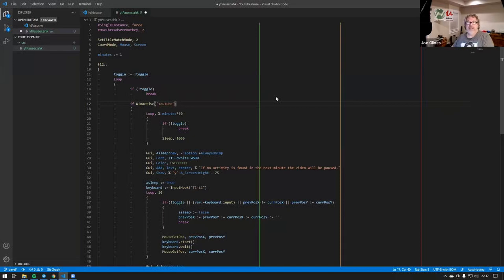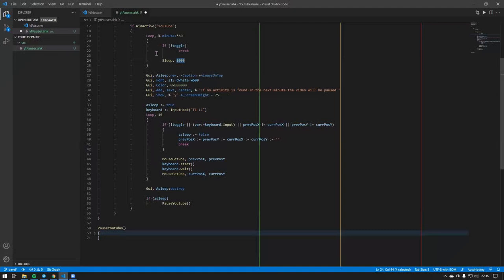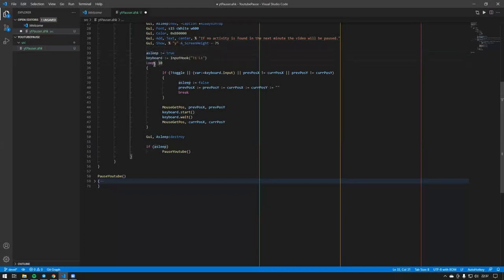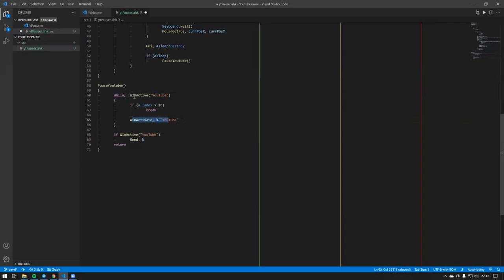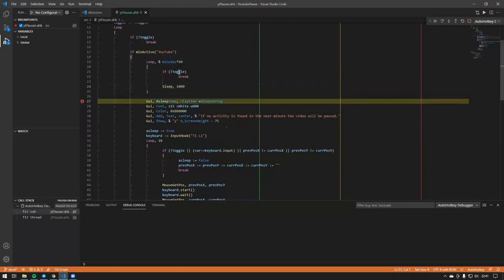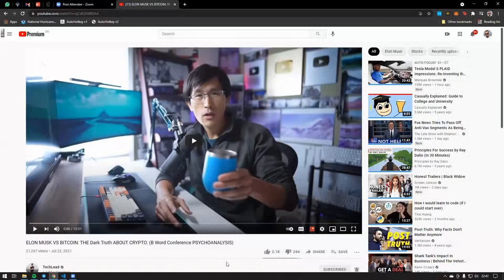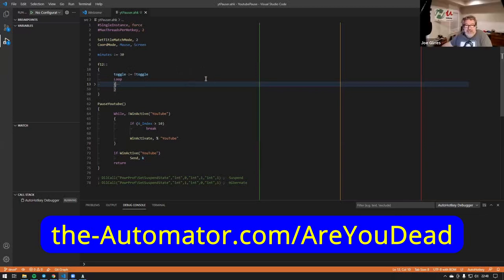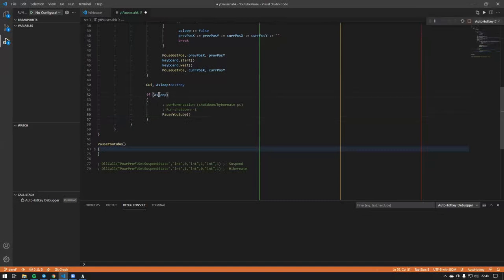Are You Dead? Use this script to auto-timeout unless you do something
Sometimes you want something to check on you and, take action, unless you  tell it not to.   In this video we show how you can have a script check to make sure you're not dead (or asleep).

It would be easy to customize this for a lot of different uses however we were directly answering a question by Curt Jaimungal (an AutoHotkey enthusiast and YouTuber).

TLDR: The key idea of the video is to use AutoHotkey to create a script that prevents falling asleep while watching YouTube videos by pausing them when there is no activity.

1. 00:00 👨‍💻 Isaiah's script pauses YouTube videos when the mouse is not moved, preventing falling asleep while watching.
 1.1 The speaker discusses a script created by Isaiah to pause YouTube videos when the mouse is not moved for a set amount of time, solving the issue of falling asleep while watching videos.

2. 01:07 🚨 Resolved issue with sleep timer and leap timer in script by breaking down timer into one-second chunks and using variable to track desired time.
 2.1 The speaker encountered an issue with a script involving a sleep timer and a leap timer, but resolved it by breaking down the timer into one-second chunks and using a variable to track the desired time.
 2.2 Always have a way to exit an infinite loop.

3. 03:00 ⏰ A 30-minute timer with a GUI that pauses the video if there's no activity, and an advanced input hook for user input.
 3.1 The speaker sets a 30-minute timer that sleeps for one second intervals and after the timer ends, a GUI appears indicating that the video will be paused if there is no activity, followed by a loop that lasts for one minute or less.
 3.2 The input hook is a more advanced version of the input command that waits for user input.

4. 04:54 💤 The code checks if the user is asleep by monitoring mouse position and keyboard input.
 4.1 The code checks if the user is asleep by comparing the position of the mouse and waiting for keyboard input.

5. 06:22 📝 The speaker shows how to pause a YouTube video after one minute using the F12 key and waiting for a banner to appear.
 5.1 Be careful with infinite loops and have a way to exit them, as demonstrated in the script for activating a window and sending a key.
 5.2 The speaker demonstrates how to pause a YouTube video after one minute using the F12 key and waiting for a banner to appear.

6. 08:32 💤 Adjusting sleep time to speed up program due to impatience.
 6.1 The speaker is adjusting the sleep time of a program to make it run faster due to their impatience.

7. 10:11 💤 Use the run command to schedule a shutdown or hibernate action with a timer and confirm the person is asleep before performing the action.
 7.1 The video should start after a brief pause and if it's already running, it should be paused instead.
 7.2 You can use the run command with the shutdown command to schedule a shutdown or hibernate action with a timer, and confirm the person is asleep before performing the action.

8. 12:20 💻 Use AutoHotkey to customize your computer's functions, prevent it from locking, and improve your productivity.
 8.1 You can use the power profession library to set different states for your computer, including suspend and hibernate, and quickly verify if someone is asleep or not.
 8.2 The input hook function can replace the sleep function with a weight function for a one-second delay and also captures mouse movement.
 8.3 Prevent your computer from locking by performing a small movement before it happens.
 8.4 The speaker explains how to modify a function or call a different function to create a program that suits your needs using AutoHotkey, and recommends reaching out for consulting services to level up your skills.